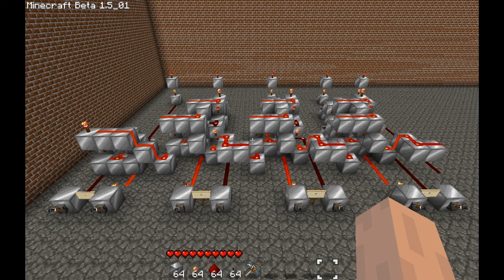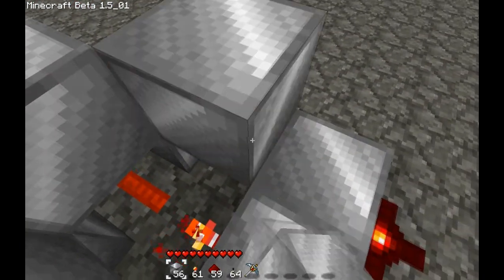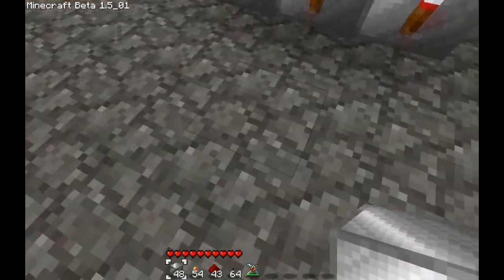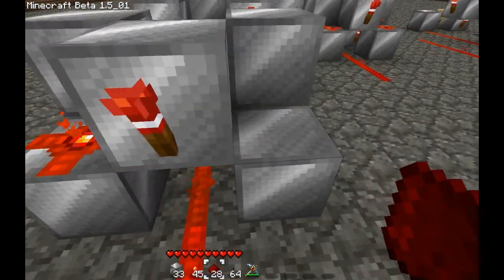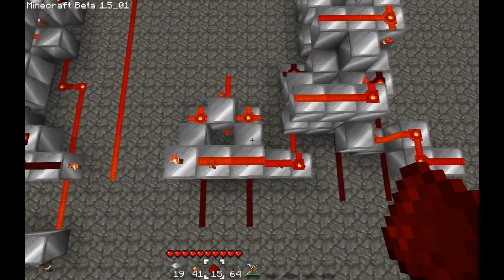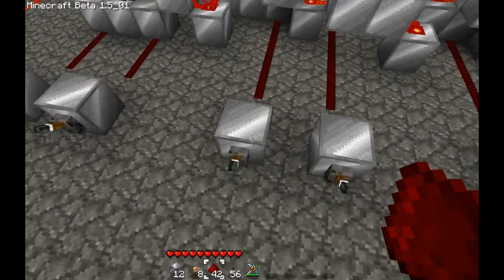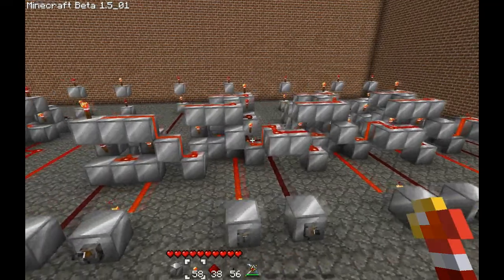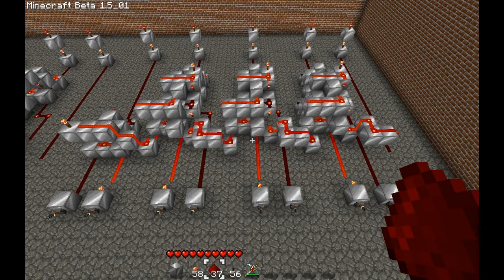Tutorial - Redstone Adder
I show you without technical terms how to make a working 4 bit redstone adder.